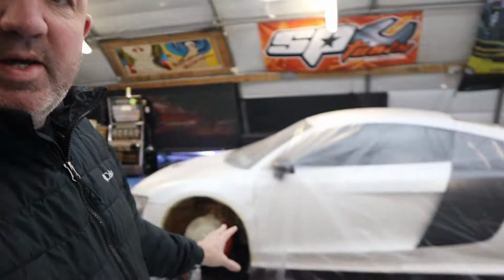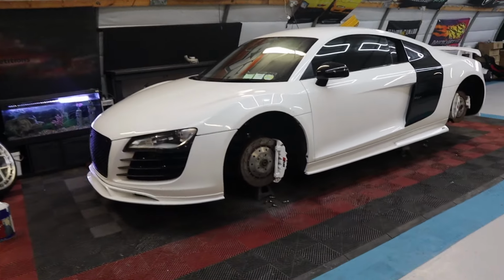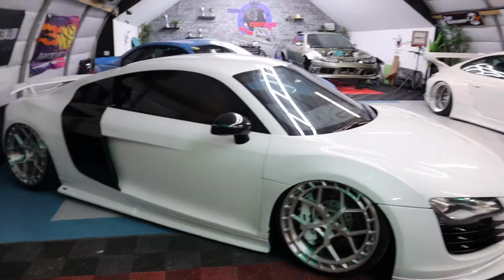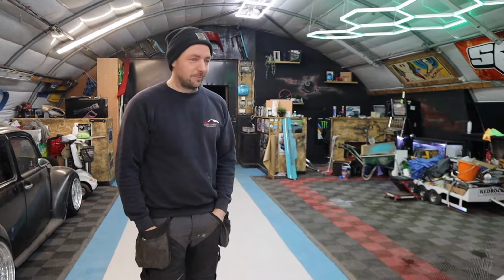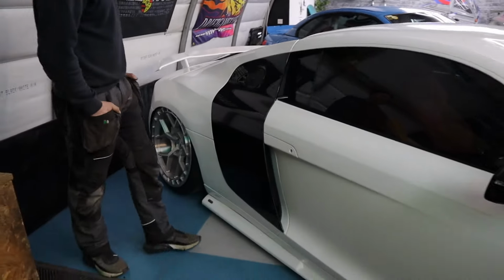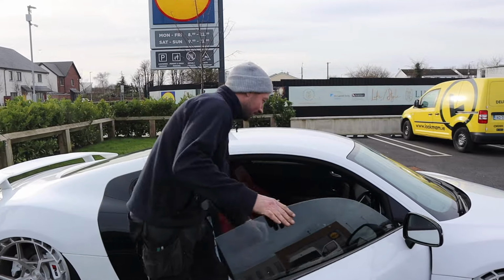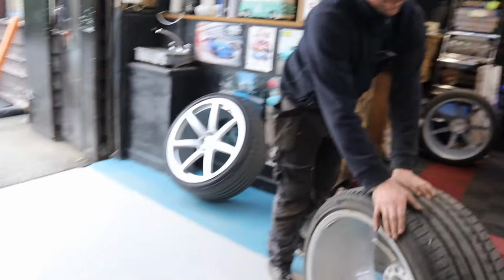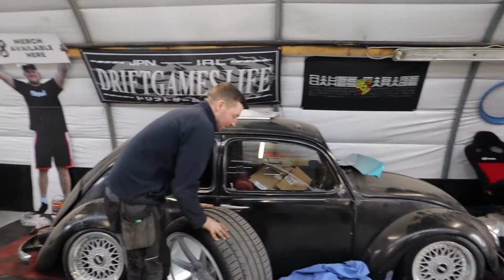BAGGED Audi R8!!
Welcome to another video from us here at Triple8.

In this video we get a look at Darrens R8 and all the modifications its got. Its the first time getting a proper look at it since its finished.